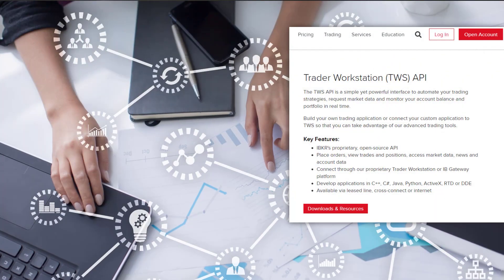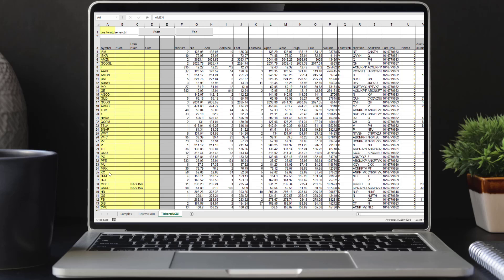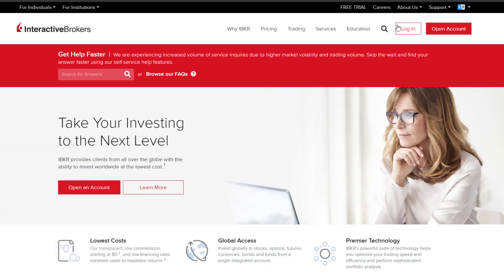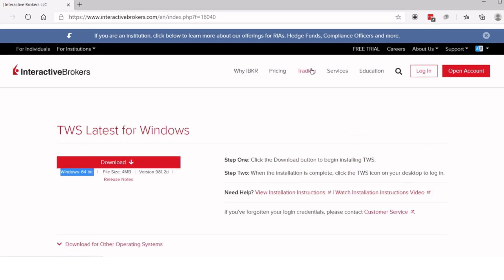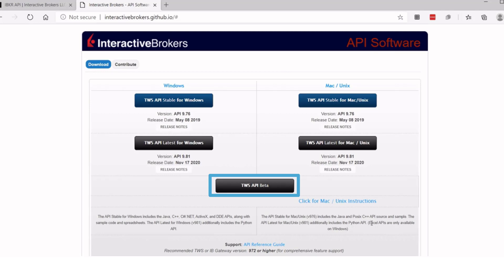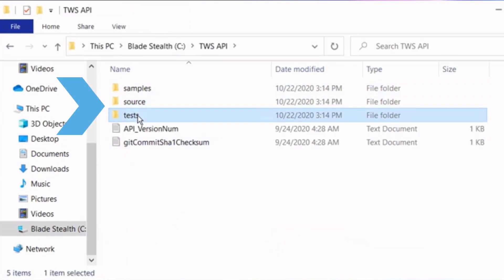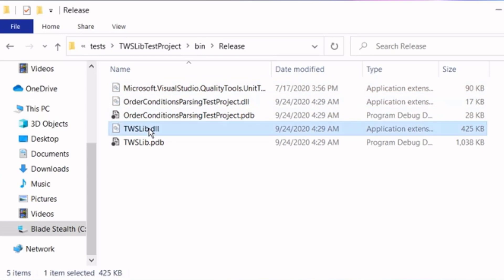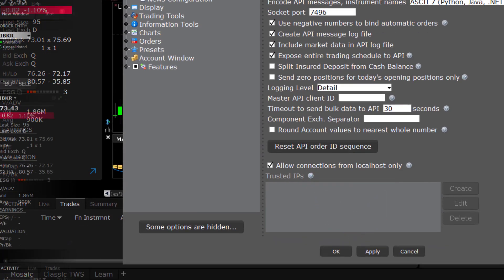Introduction to the TWS Excel API & Initial Setup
In this video, we’ll show you the basis - how to download, install and configure the TWS API. Before we begin, there are some prerequisites the TWS API requires. For example, if are looking to use our excel APIs, you would need Java and a Windows copy of Microsoft Excel installed.